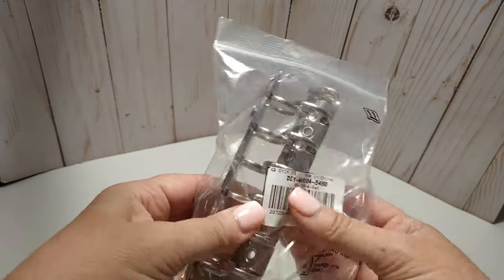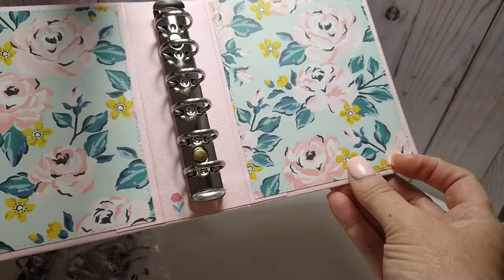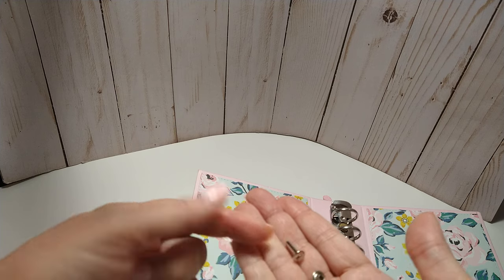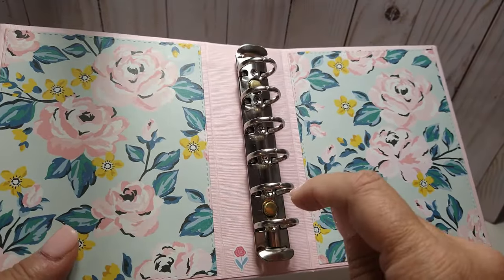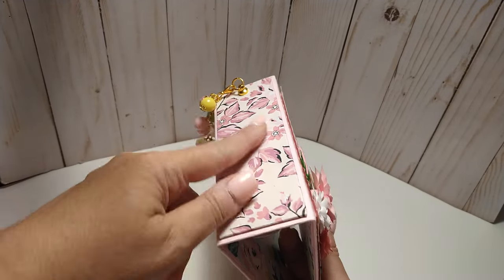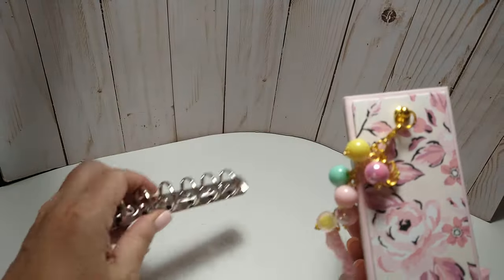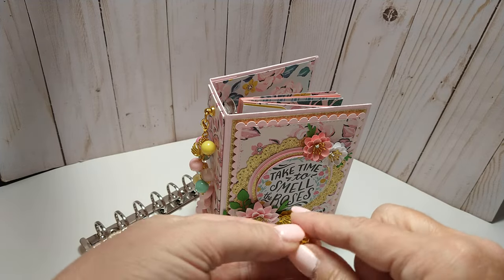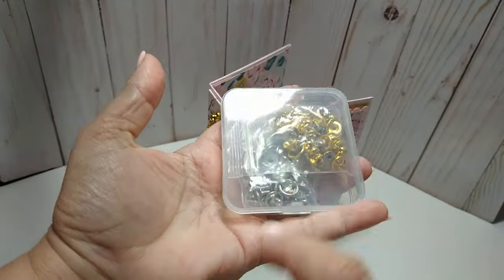DIY Binder | Beebeecraft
BEEBEECRAFT/YOUTUBE PROGRAM
Beebeecraft YouTube Program..